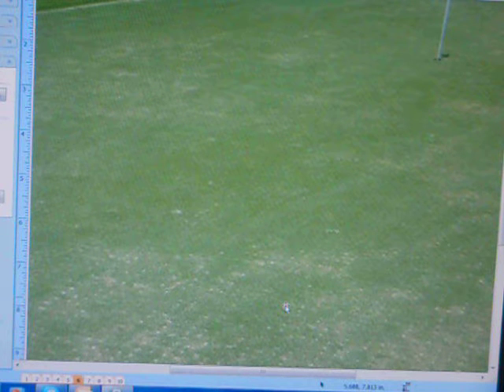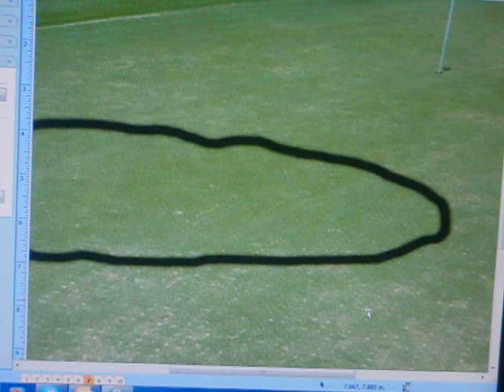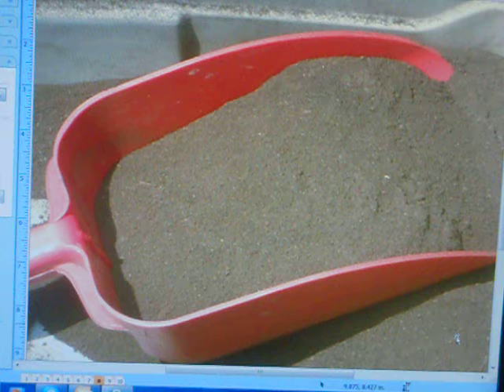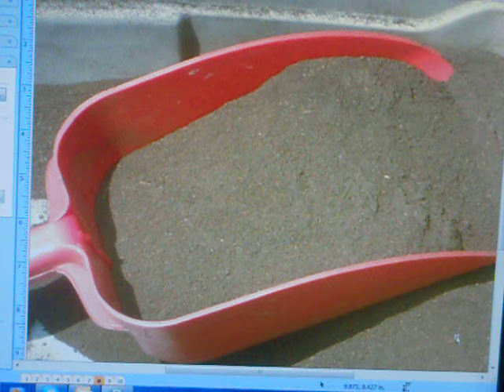Dimple Disease Part II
More information on the Dimple Disease including photos of field symptoms